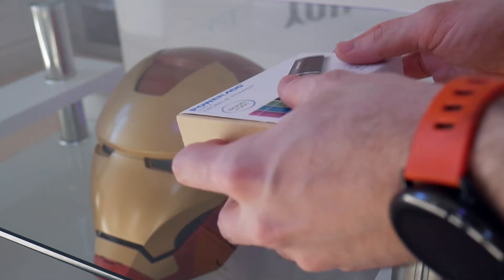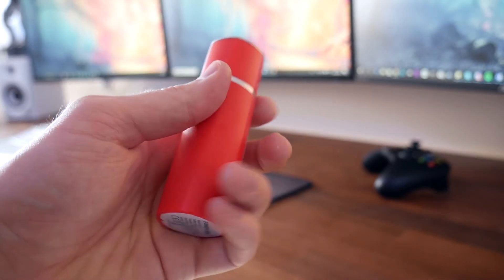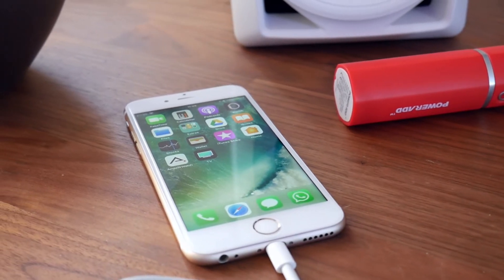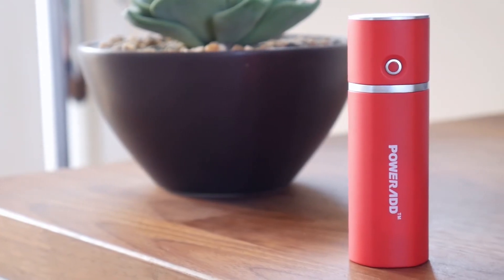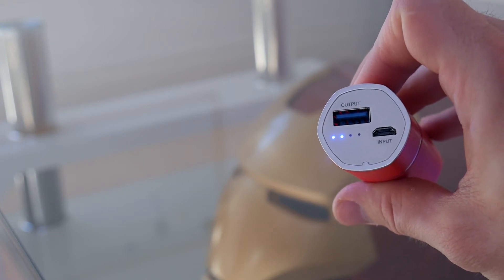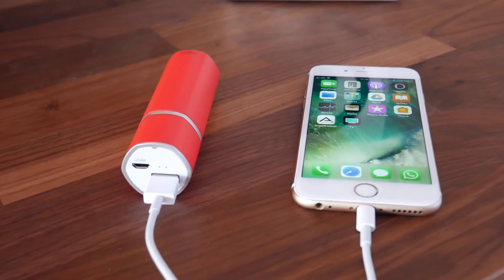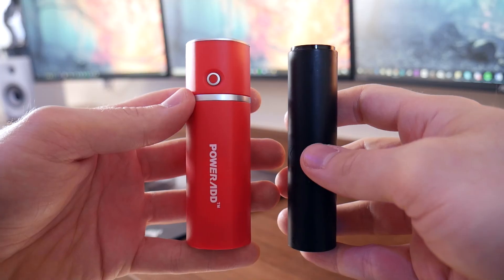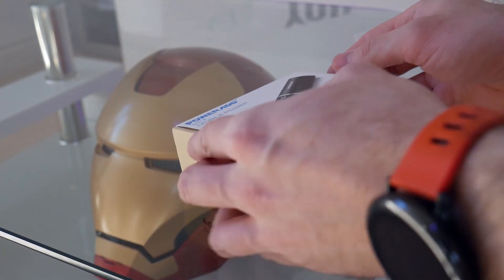$10 Powerbank! | 2 Minute Tech: Episode 3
Today on this episode of 2 minute tech we check out a $10 powerbank! It's from a company called Poweradd, it's 5000mah, it's cheap, but is it any good? Let's find out!